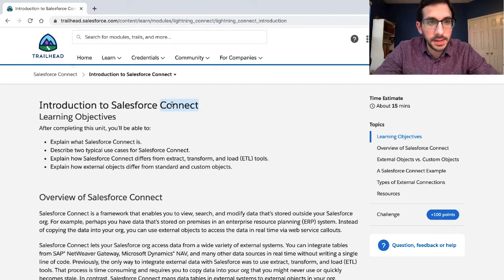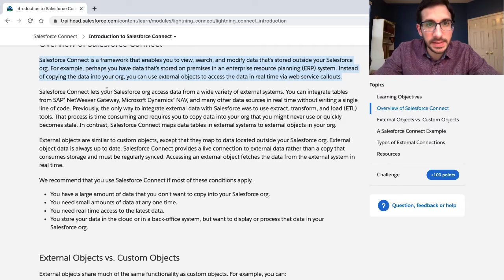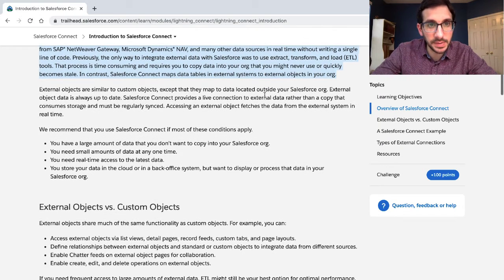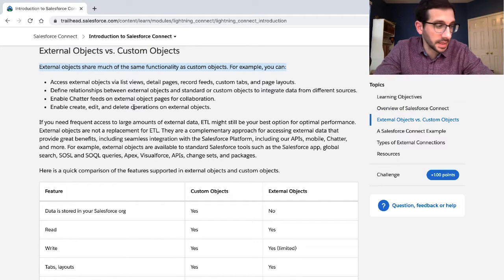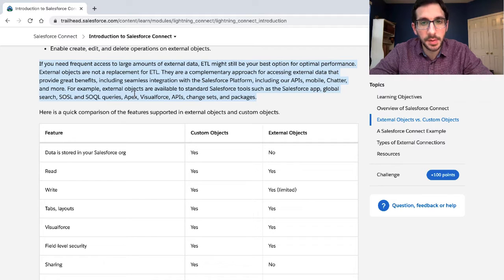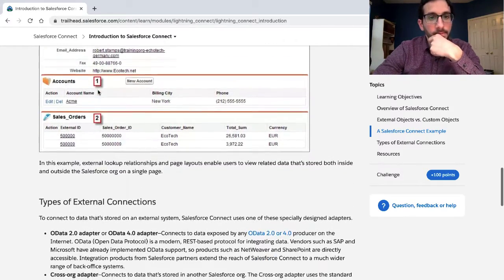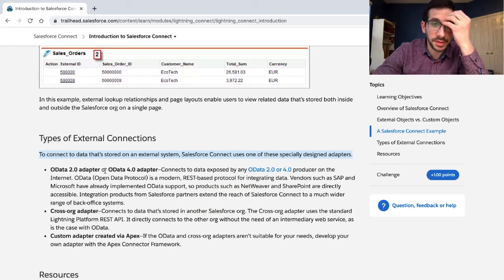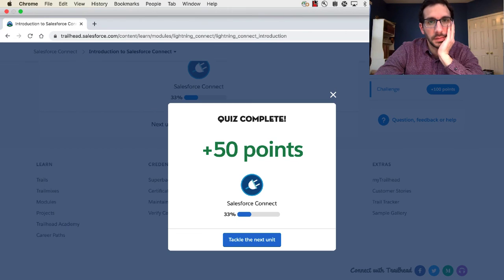Introduction to Salesforce Connect / Becoming a Salesforce Admin with Trailhead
In which, I propose using “instantly” instead of "real-time."